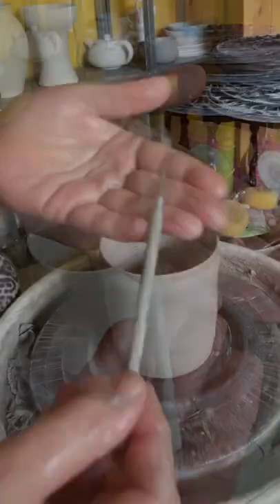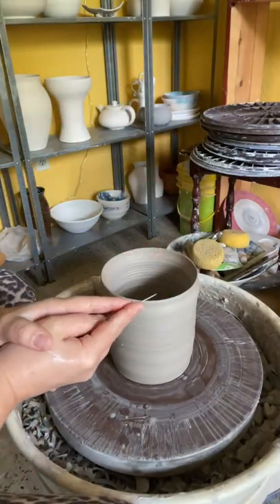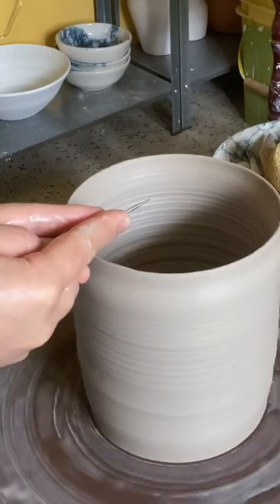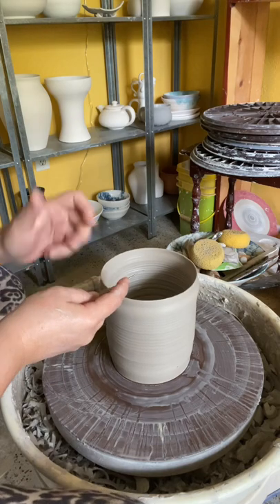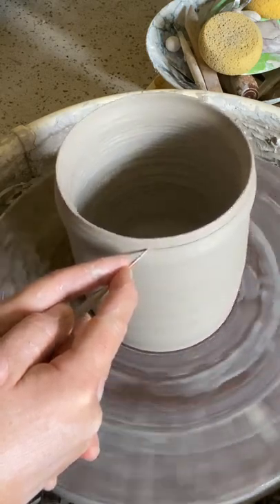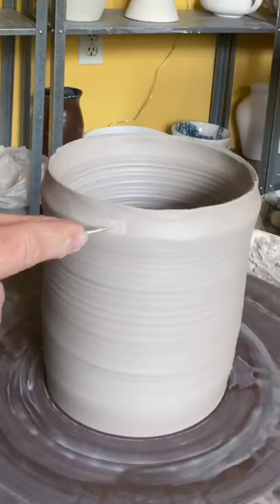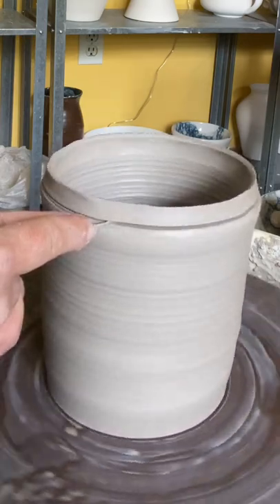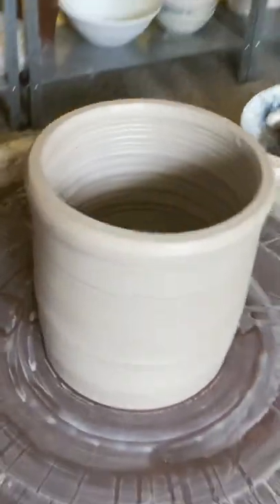How to use the needle tool to trim a pot rim on the pottery wheel